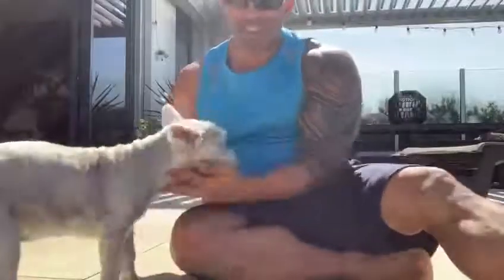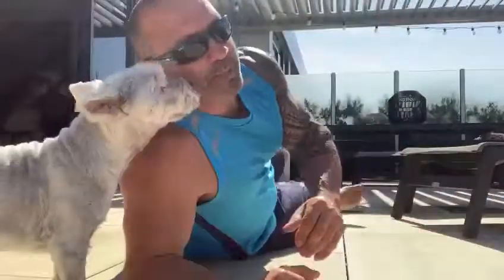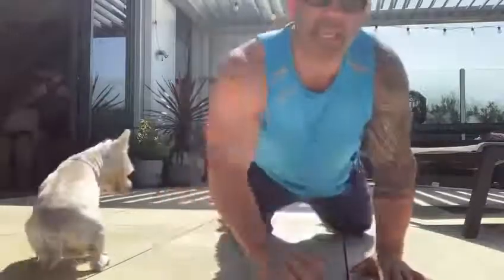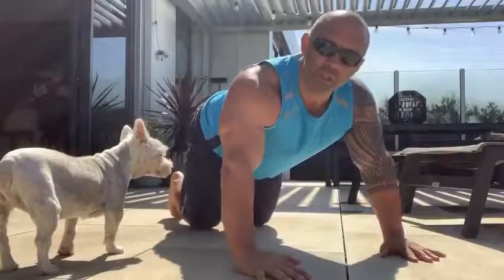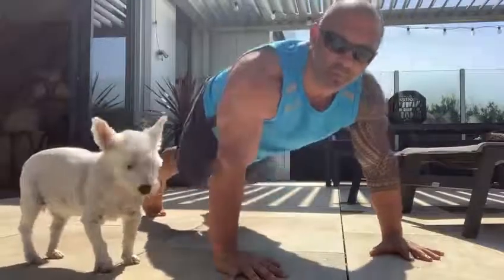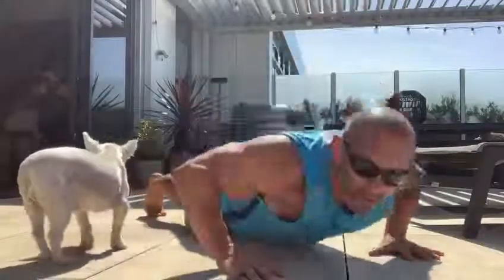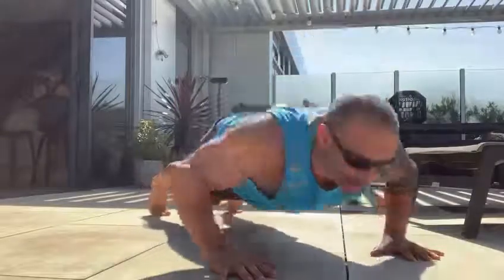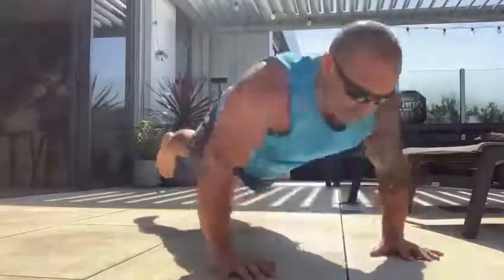Push up mistakes i see all the time as a Personal Trainer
push ups are a great foundation and when done right can get great results Traditional pushups are beneficial for building upper body strength. They work the triceps, pectoral muscles, and shoulders. When done with proper form, they can also strengthen the lower back and core by engaging (pulling in) the abdominal muscles. Pushups are a fast and effective exercise for building strength